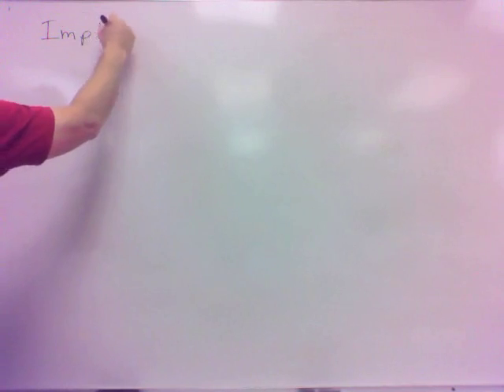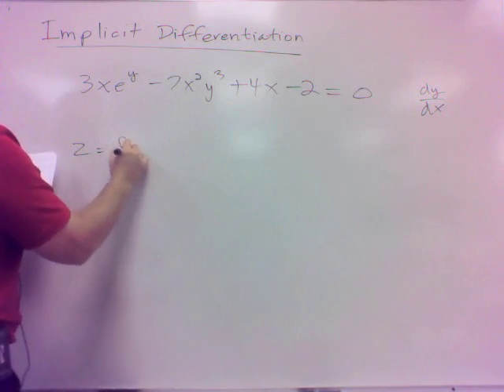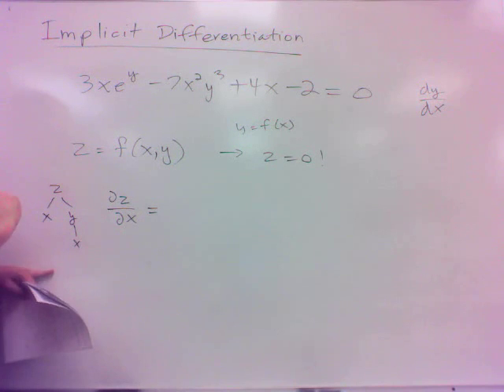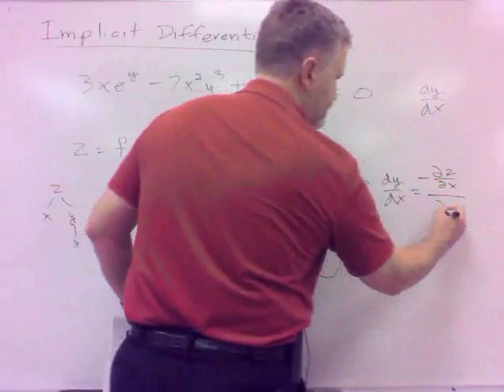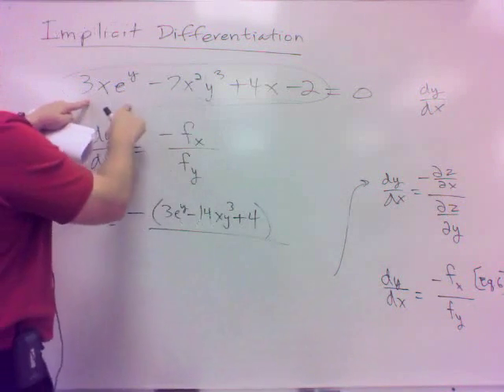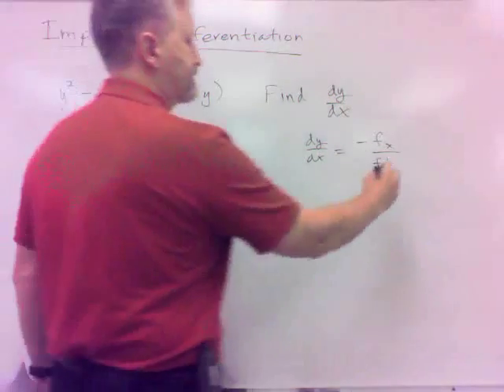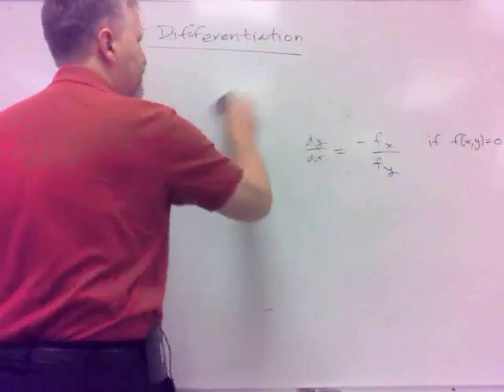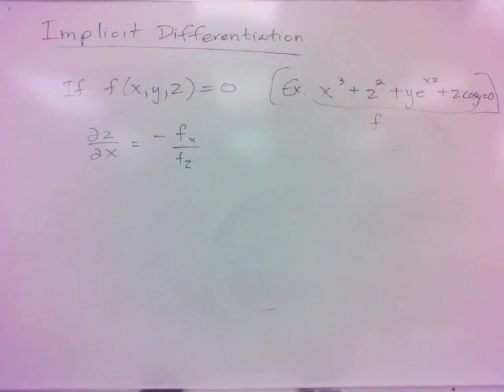292 14.5(c) - Implicit Differentiation